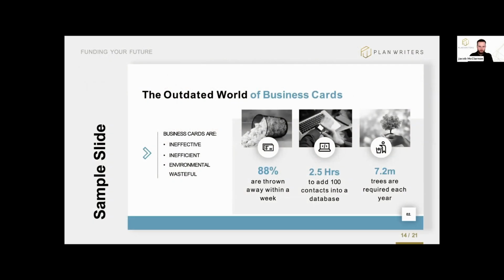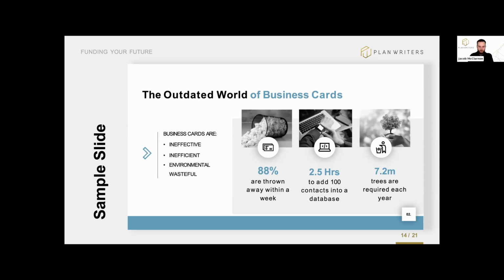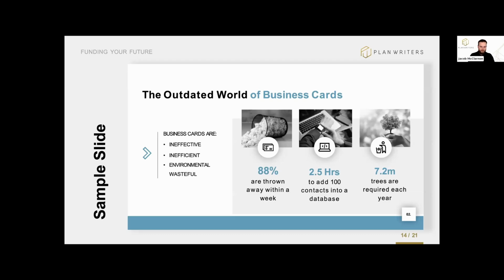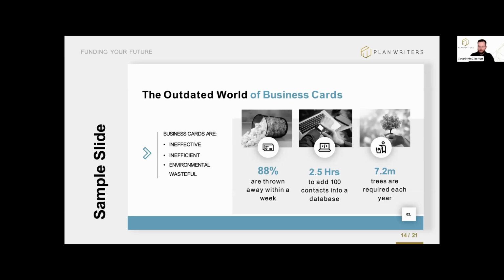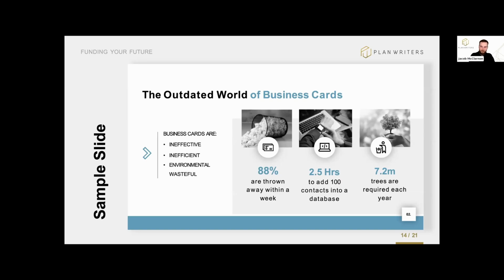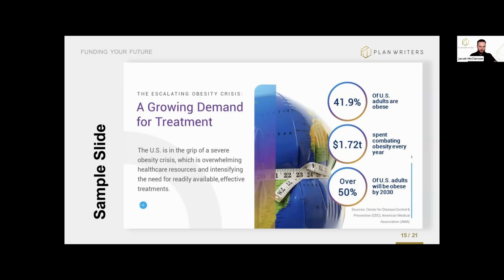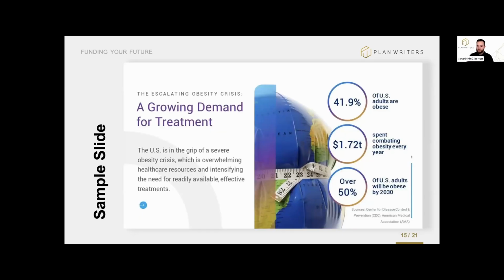Sample Pitch Deck Slide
Your pitch deck is often the first impression investors have of your business, making it a crucial component of your fundraising strategy. In this highlight from our webinar, “The Neuroscience of Pitching and Raising Capital,” we explore what makes a pitch deck truly stand out by showcasing a Sample Pitch Deck Slide that captures the attention of investors and communicates your business's value proposition effectively.

We start by discussing the core elements that every successful pitch deck should include. From outlining the problem your business solves to presenting a compelling solution, each slide must tell a part of your story that resonates with investors. This highlight focuses on a sample slide designed to do just that—grab attention and convey the essential information in a clear and visually engaging way.

Learn the secrets to crafting slides that make an impact, such as using concise, impactful messaging paired with compelling visuals. Investors need to quickly understand what sets your business apart, and this session provides tips on how to make your slides both informative and persuasive. We also discuss how to activate the emotional appeal of your pitch by integrating storytelling elements that align with your business goals.

Additionally, we dive into the importance of consistency and flow within your pitch deck. Each slide should build upon the previous one, leading to a cohesive narrative that guides investors through your business journey. Whether you’re showcasing your market opportunity, business model, or financial projections, this highlight shows you how to structure your pitch deck for maximum clarity and impact.

In a competitive fundraising landscape, a well-crafted pitch deck can be the difference between getting a meeting and being overlooked. This highlight provides valuable insights into creating slides that not only capture attention but also drive investor interest and engagement.

About The Plan Writers:
The Plan Writers are experts in developing compelling pitch decks and business plans that help entrepreneurs secure funding and grow their businesses. With a focus on storytelling and strategic messaging, we work with you to create presentations that resonate with investors and support your fundraising goals.

🌐 Want to create a pitch deck that stands out? for more information about our services.

👍 If you found this video useful, like it, share it with other entrepreneurs, and follow our page for more tips on pitching, business planning, and fundraising.